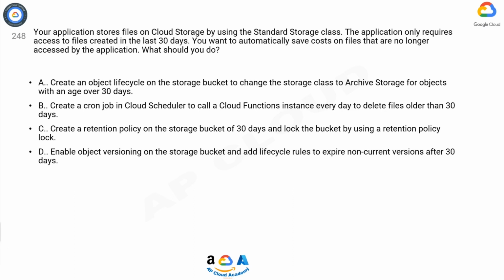Q248. Your application stores files on Cloud Storage by using the Standard Storage class. The applic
Q248. Your application stores files on Cloud Storage by using the Standard Storage class. The application only requires access to files created in the last 30 days. You want to automatically save costs on files that are no longer accessed by the application. What should you do?​

A.. Create an object lifecycle on the storage bucket to change the storage class to Archive Storage for objects with an age over 30 days.​

B.. Create a cron job in Cloud Scheduler to call a Cloud Functions instance every day to delete files older than 30 days.​

C.. Create a retention policy on the storage bucket of 30 days and lock the bucket by using a retention policy lock.​

D.. Enable object versioning on the storage bucket and add lifecycle rules to expire non-current versions after 30 days.​